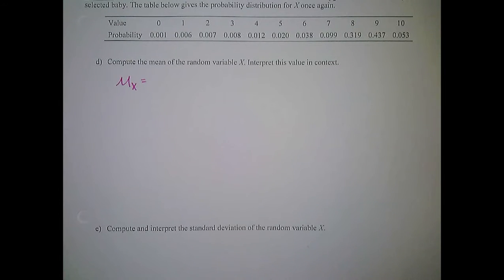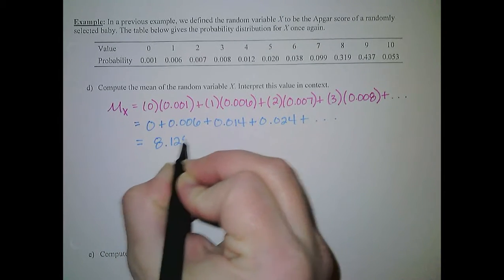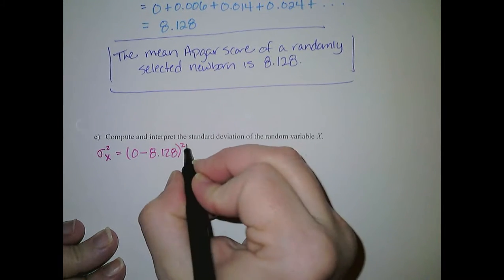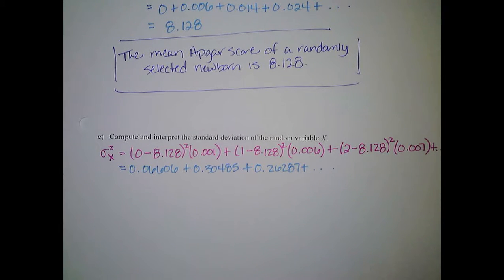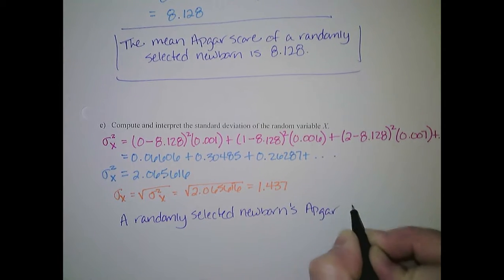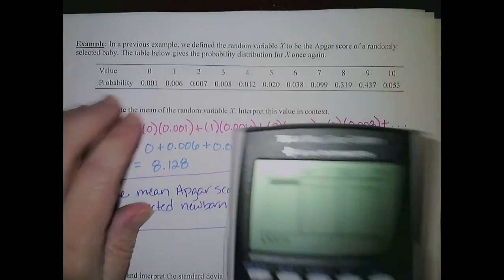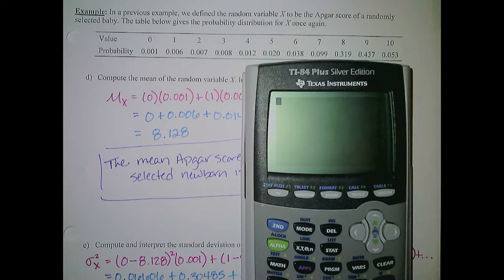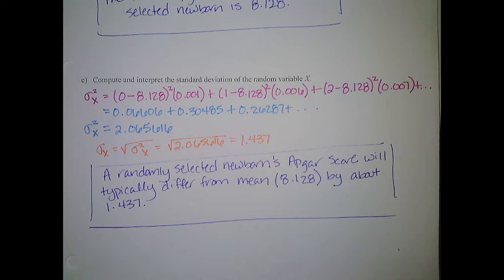Mean & Standard Deviation of Discrete Random Variables - Part 2